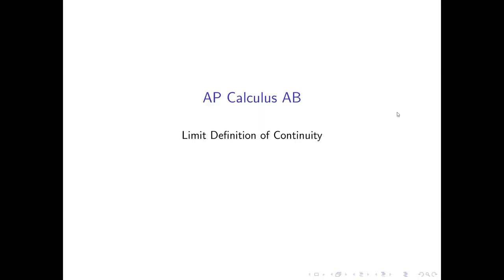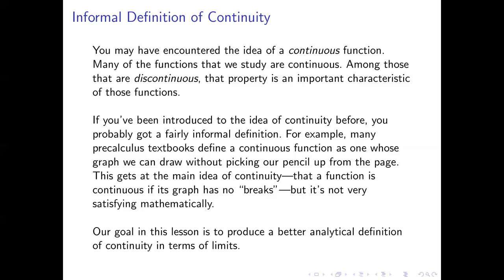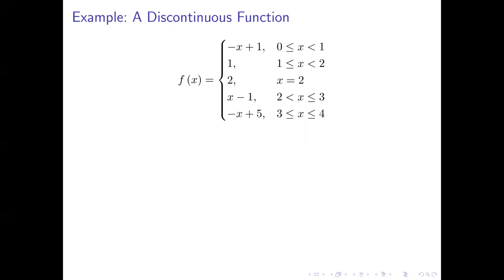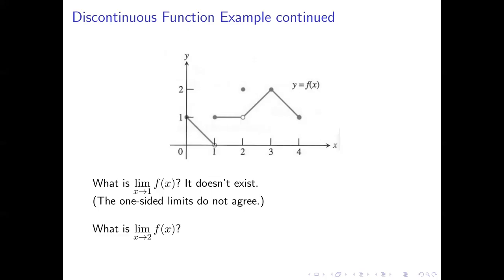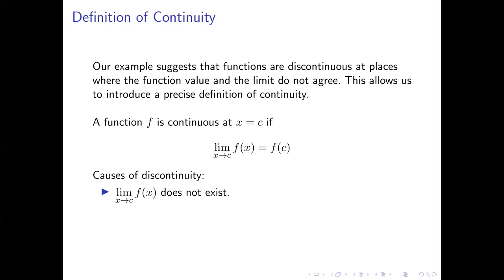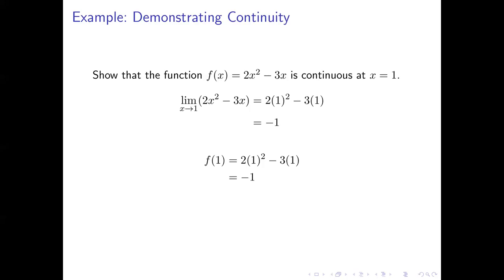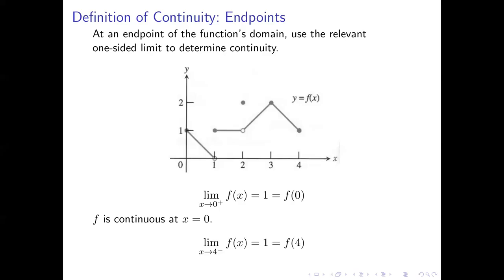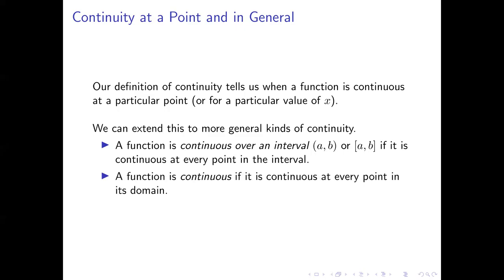AP Calculus AB 1-11: Limit Definition of Continuity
This video introduces a definition of the continuity of a function in terms of limits.